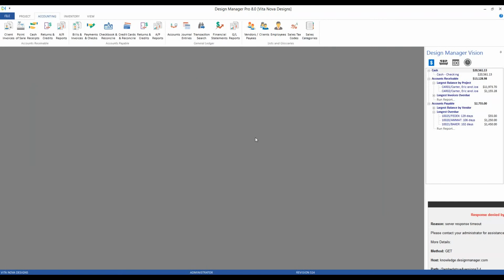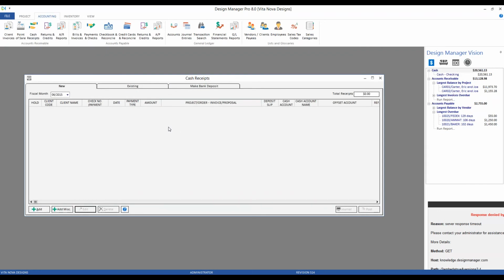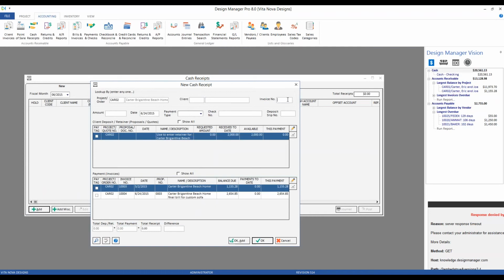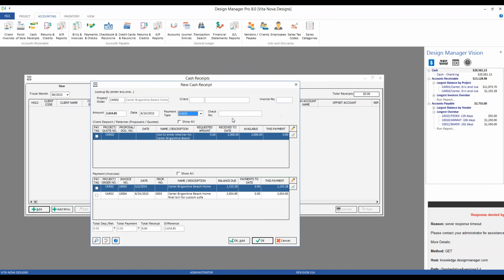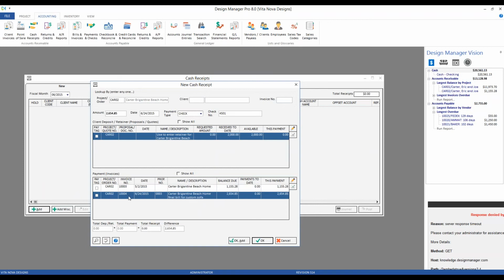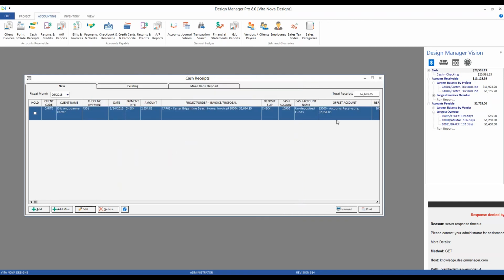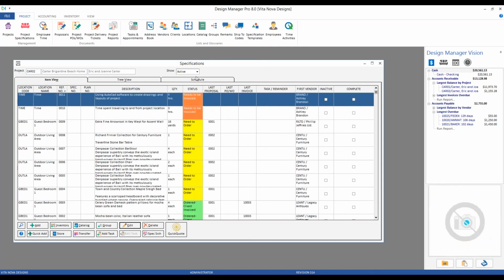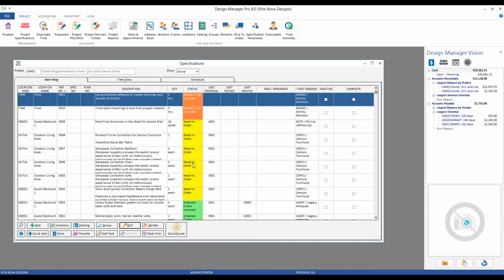Entering a Client Invoice Payment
This video will show you how to enter a client invoice payment in Design Manager Pro.